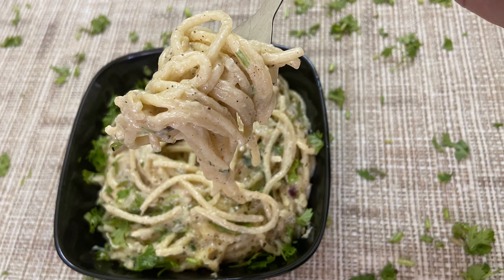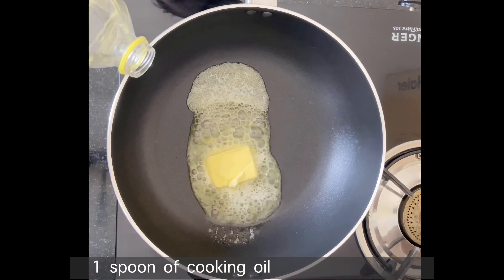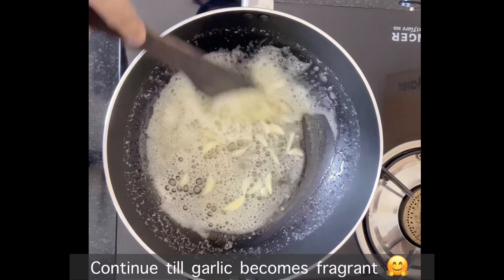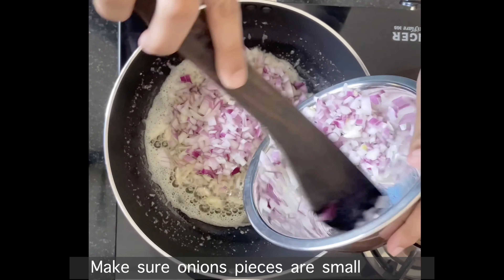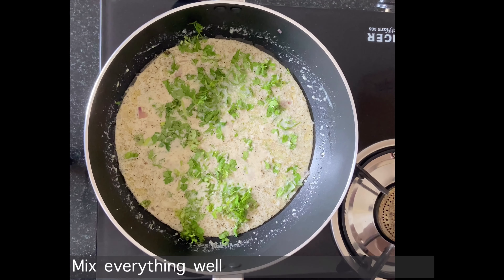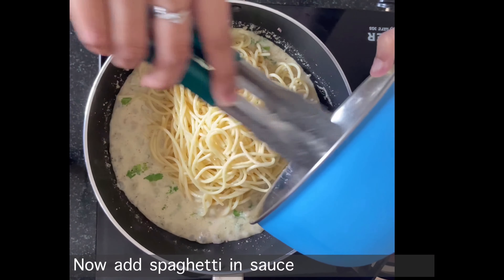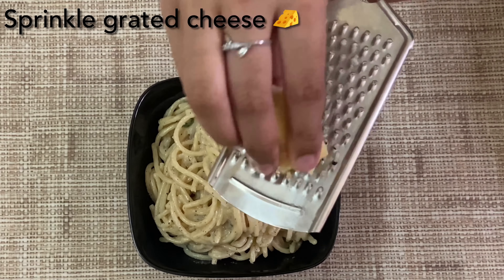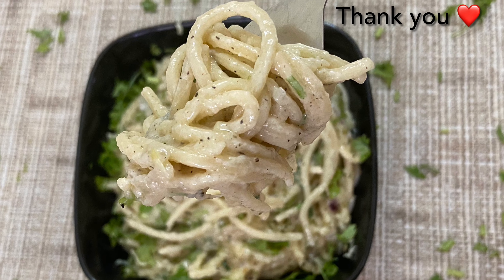How to make spaghetti pasta | Garlic Butter Spaghetti | Easy white sauce pasta recipe 🍜💕😉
Hey there pasta lovers ,
This recipe is just for you...

Here I have shown how to make spaghetti pasta with creamy white sauce using rich flavors of butter and garlic 😊😎

Ingredients :
1) 100 grams unsalted butter
2) 1 large size onion chopped
3) 1 spoon cooking oil
4)  8-10 garlic pods sliced or crushed
5) 125ml milk
6) 100ml fresh cream
7) Salt as per taste
8) handful of coriander leaves chopped
9) 1 spoon Italian spice mix (optional)
10) 1.5 spoon black pepper powder (alternate : white pepper powder)
11) Grated cheese ( for garnishing)

Do give this recipe a try...
Share your feedbacks in the comment section😇
Audio : Pine Street - Reed Mathis

Tag me if you tried and liked this recipe👍